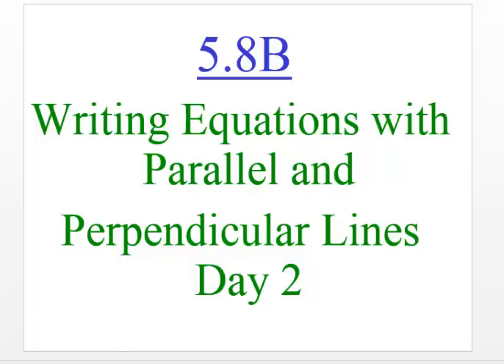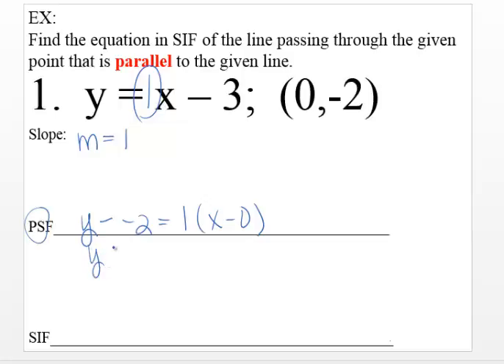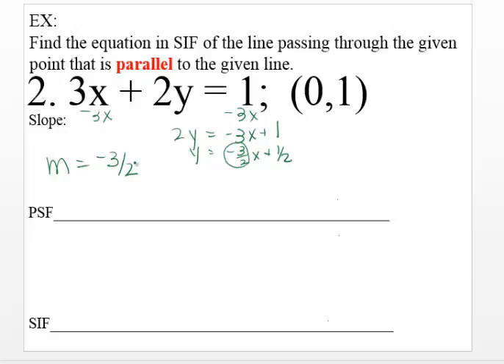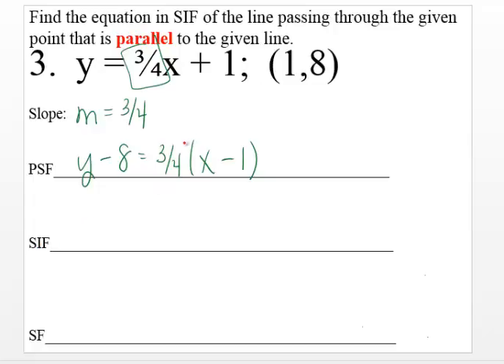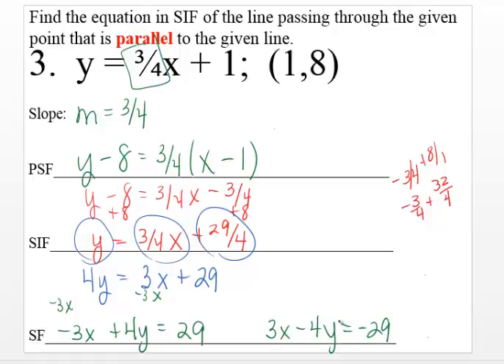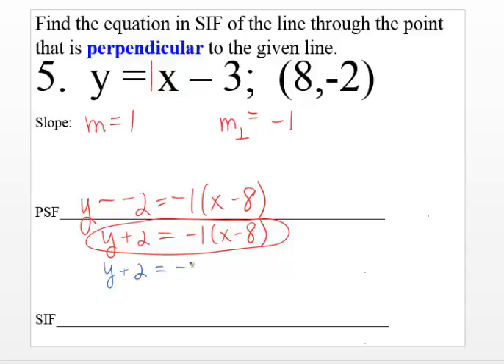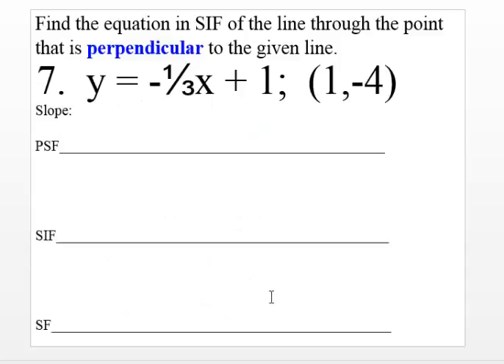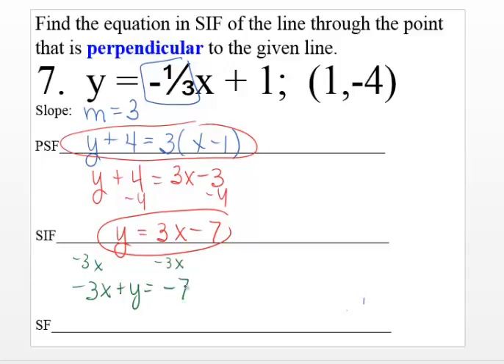Section 5 8B Parallel and Perpendicular Lines